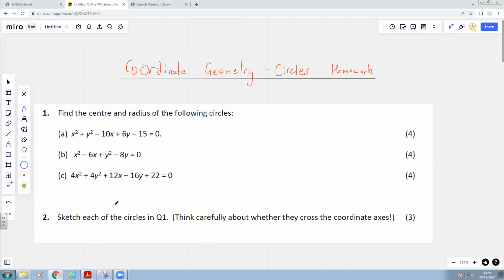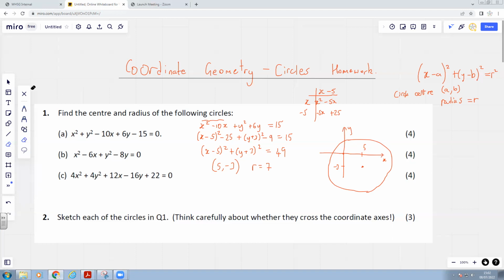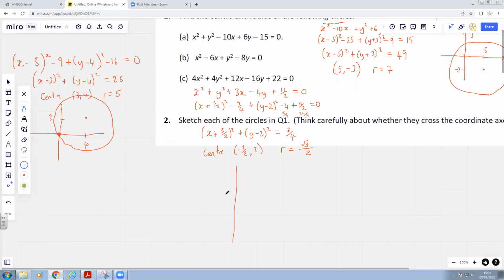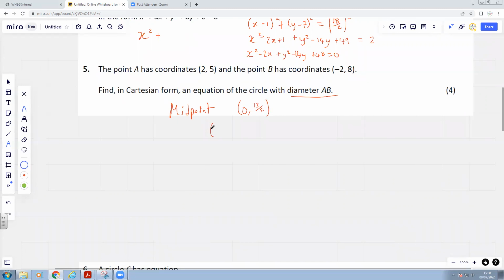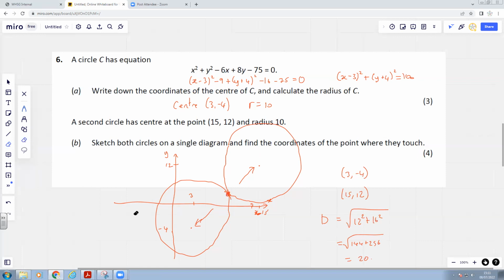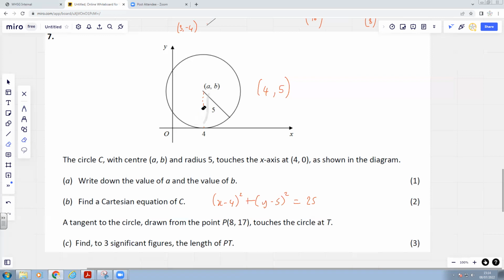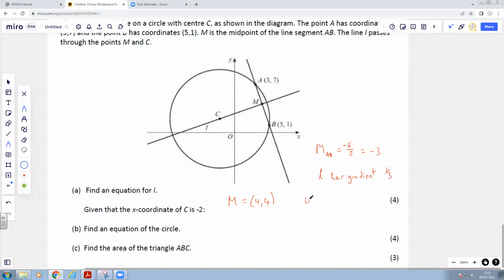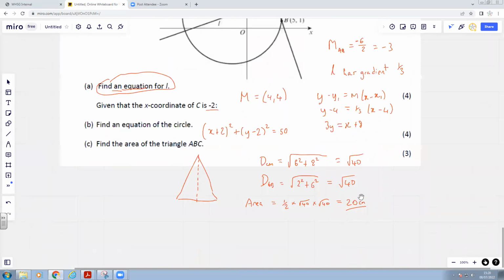Coordinate Geometry - Circles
Solutions to the Circles Year 12 Homework.